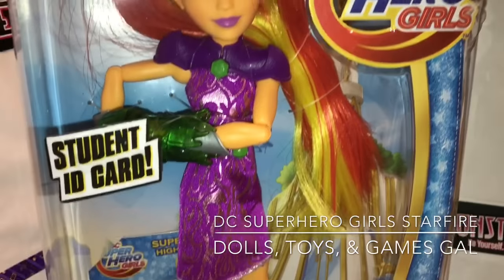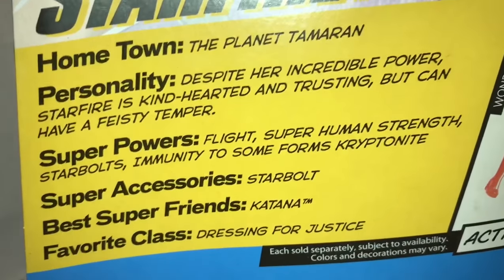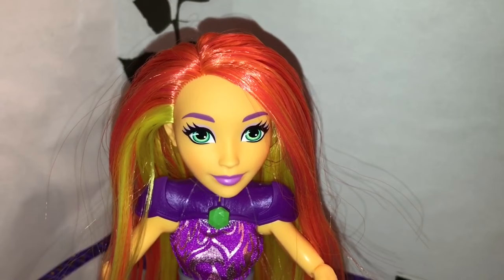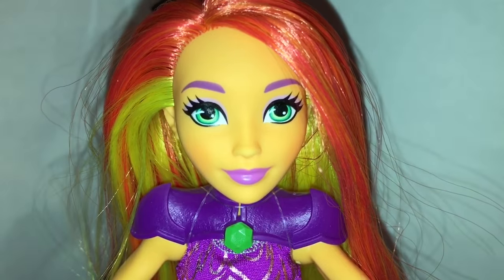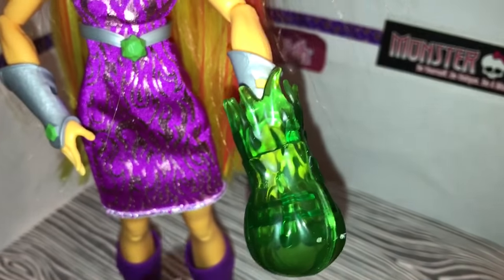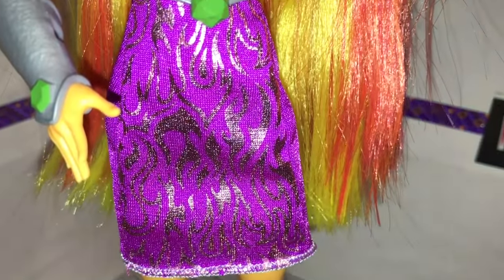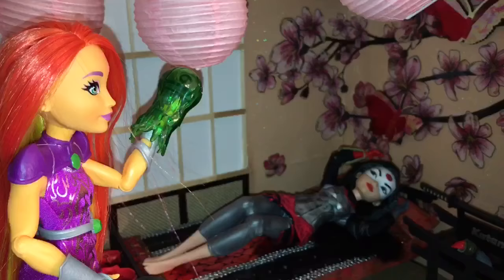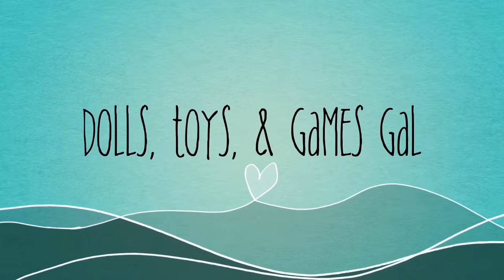DC SUPERHERO GIRLS STARFIRE DOLL REVIEW BY DOLLS, TOYS, & GAMES GAL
DC Superhero Girls has released a new doll: Starfire! This is my review of Starfire. In this video, we unbox Starfire and also allow her to meet her bestie, Katana!

I really enjoyed doing a doll review of Starfire - of all the DC Super Hero Girls, in fact. All of these dolls are well-made: they are tall, athletic, muscular, and very robust and sturdy-feeling, just as a superhero doll should be.

Starfire comes from the planet Tamaran, which explains why she talks a tad bit funny, but that doesn't mean that her ID card should contain grammatical mistakes! On Stafire's doll box and ID card, it says her powers are flight, superhuman strength, starbolts, and "immunity to some forms Kryptonite."

I like Starfire's strikingly vibrant hair. It represents all the colors of fire - orange, yellow, with streaks of red. Her skin is also orange-hued, and she has purple brows and lips, light green eyes, and wears lavender eyeshadow.

Starfire wears a sleeveless purple sheath dress with silver flame designs on the front. She has 4 green gems in total on her outfit:  1 on her purple shoulder piece, one in the middle of her silver belt, and 1 on each of her silver gauntlets. The green gem must mean something, I just don't know what it is!

Starfire's accessory is a green starbolt. I like how they gave each of these superheroes an "accessory!" But be careful with this one...when I tried to remove this one, it pulled Starfire's hand off with it as well!

At the end of this doll review, Starfire gets to meet her superhero bestie, Katana, and I also do some shoutouts to Ortiz Racing #7, Charlotte Brennan, and Sophia Valdez.

I hope that Starfire heralds the release of some of the other lesser known DC Superhero Girls characters. We already know there will be a Frost doll (can't wait!), but I hope they will also release Hawkgirl, Lady Shiva, Catwoman, Cheetah, Star Sapphire, Miss Martian, and more. I also hope they put in my favorite DC gals, Zatanna and Black Canary and make dolls of them too!

What do you guys think of the new DC Super Hero Girls Starfire doll?